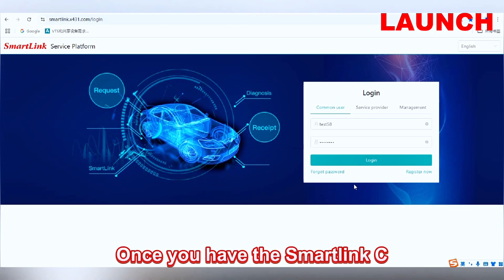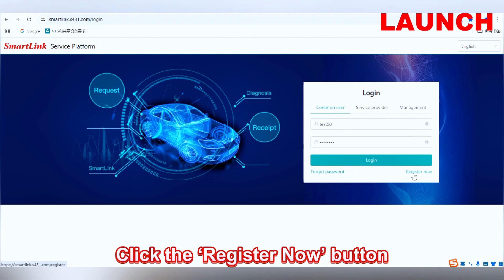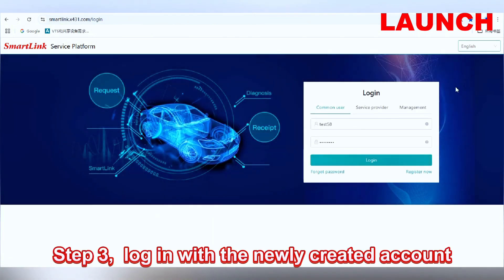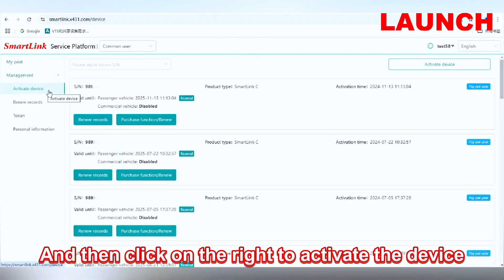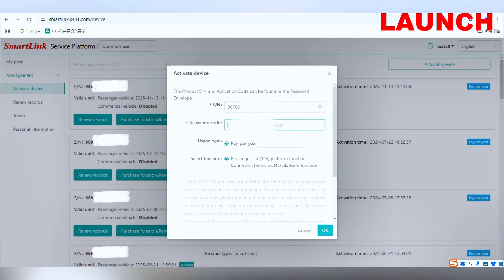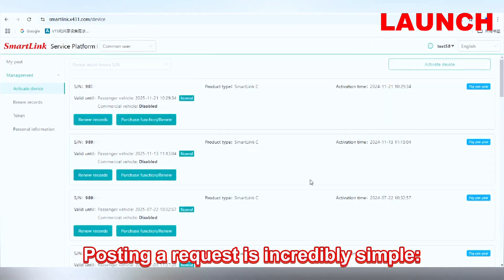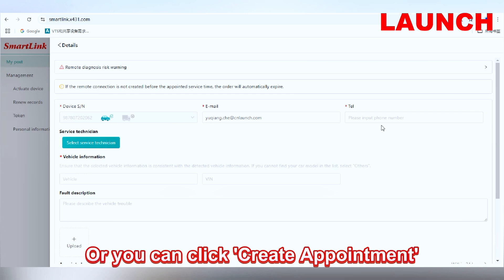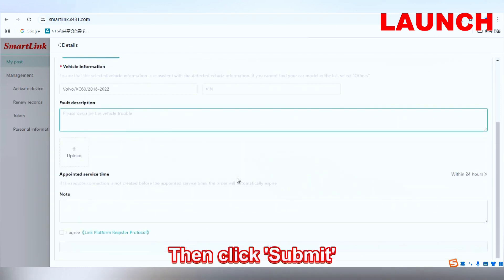LAUNCH X431 SmartLink C | How to Use it for Remote Car Repair？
This video gives you a step-by-step guidance on how you can activate and post your car repair request with your SmartLink C.

1. Compatible with LAUNCH tools, OE tools or any other diagnostic tools
2. SmartLink C can be used not only remote diagnosis but also local diagnosis by working with particular LAUNCH intelligent diagnostics
3. Supports more advanced protocols like DoIP, CAN FD, CAN 2.0
4. Publish request and accept offer from Launch Super Remote Diagnosis Reservation Platform
5. Compared with SmartLink 1.0, the SmartLink V2.0 is:
1) WIFI signal improved
2) Better heat dissipation
3) DB15 connector to get more fastened